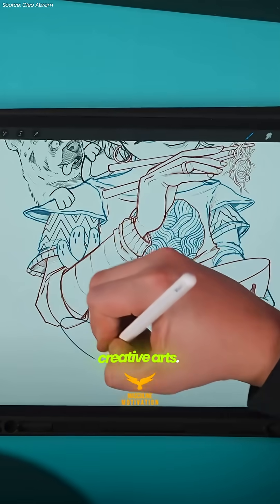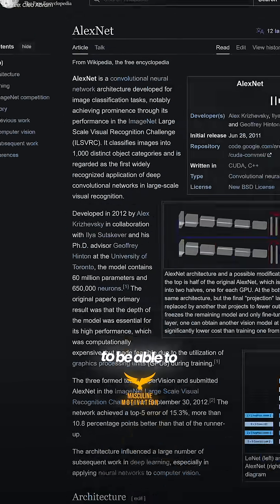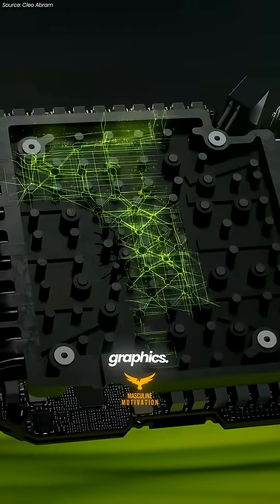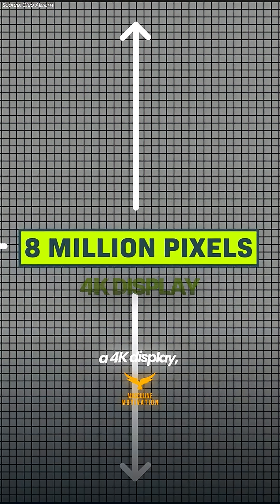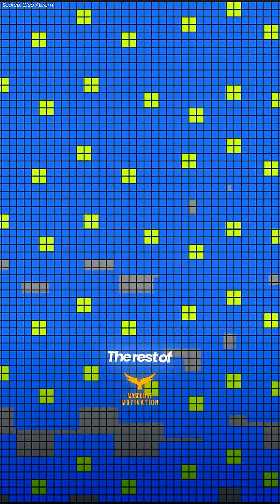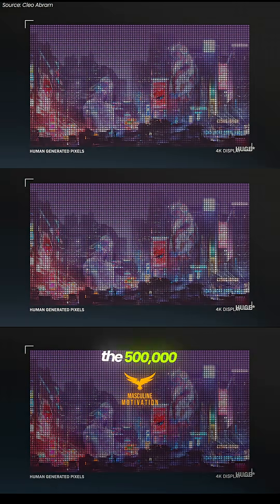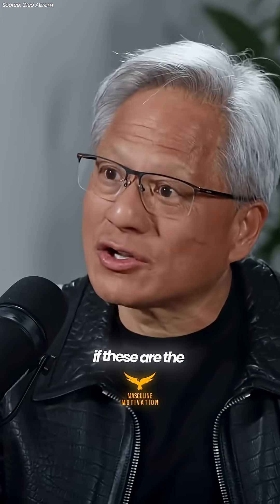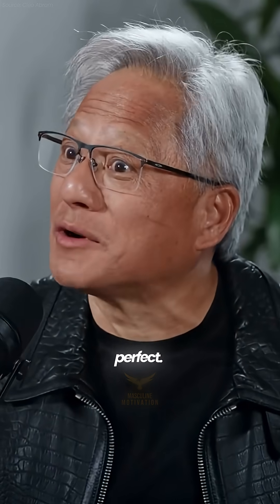NVIDIA’s Secret Weapon AI Powered RTX 50 Series Revealed!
🚀 Buckle up for a tech revolution with NVIDIA’s RTX 50 Series! 🌟 In this clip, NVIDIA CEO Jensen Huang unveils how this graphics card isn’t just for gaming—it’s an AI powerhouse! 💻 By leveraging AI to predict millions of pixels, it delivers jaw-dropping 4K visuals with minimal processing, transforming gaming, design, and creative arts. 🎮✨ From enabling breakthroughs like AlexNet to redefining modern graphics, this card makes your PC superhuman! 🙌 Curious about the future of tech? Watch now and join the conversation! 🗣️

🔥 Credits: This video features edited footage from Cleo Abram’s insightful interview with Jensen Huang.
Cleo Abram’s YouTube. Huge thanks to Cleo for creating such inspiring content! 🎥

📲 Follow me for more tech and motivation content!